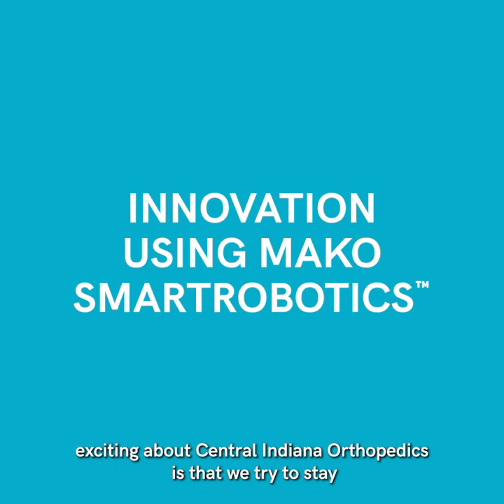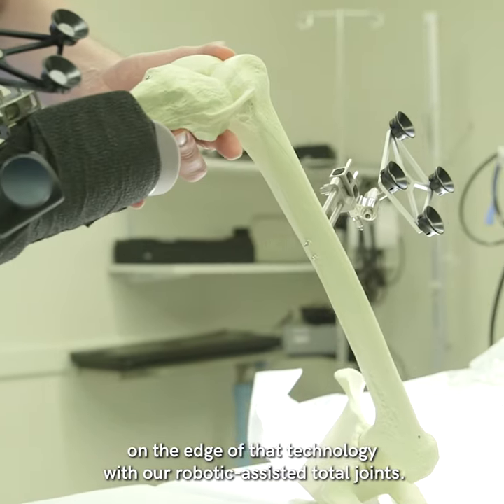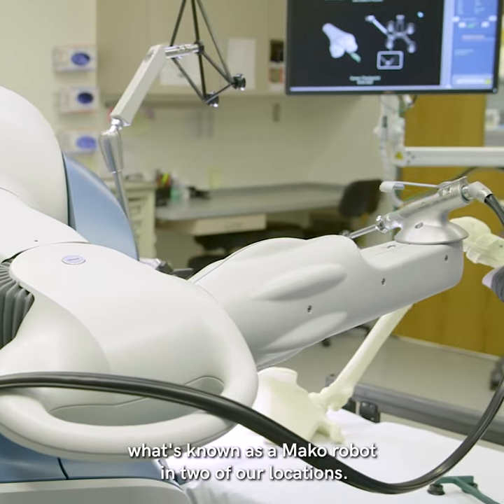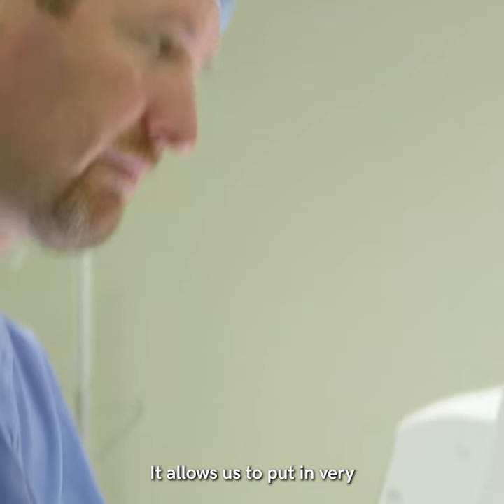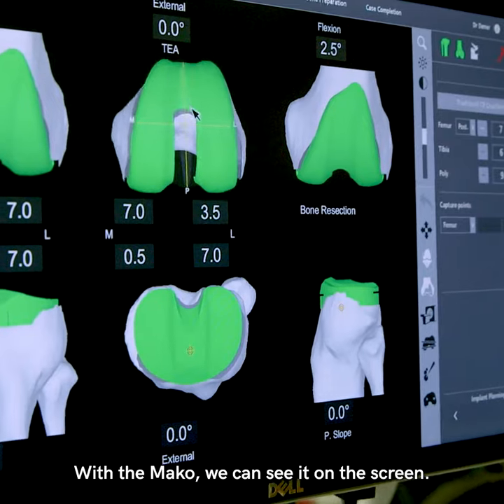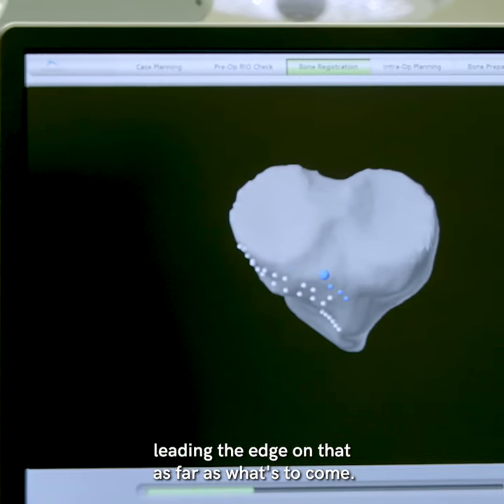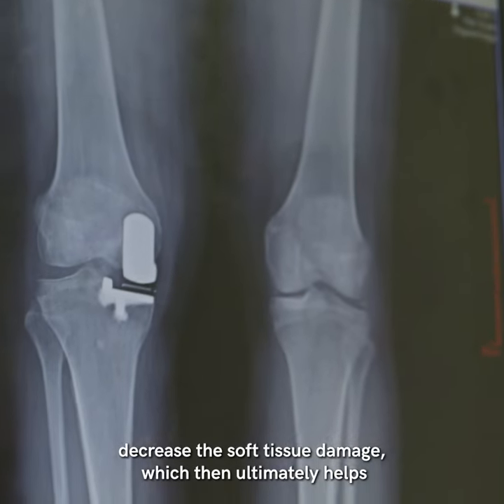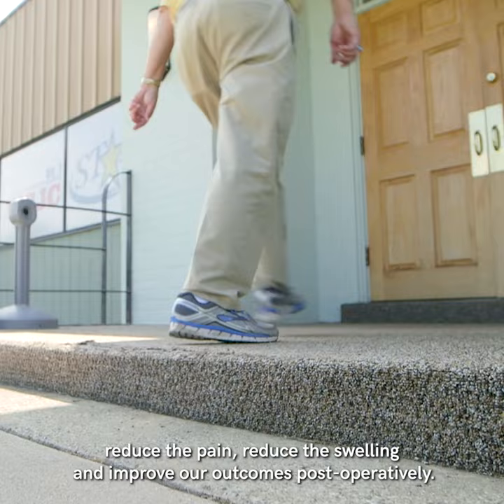Mako SmartRobotics Technology for Hip and Knee Replacement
Mako SmartRobotics™ is an innovative surgical tool that helps those suffering from painful arthritis of the knee or hip and enables patients to have a more predictable experience when undergoing a total or partial knee replacement, or total hip replacement. Central Indiana Orthopedics was the first orthopedic practice in the region to utilize Mako SmartRobotics, and we are proud of our leadership in providing state-of-the-art and personalized care to all of our patients. To date, we’ve helped over 1,000 patients get back to doing what they love with Mako-assisted surgeries.